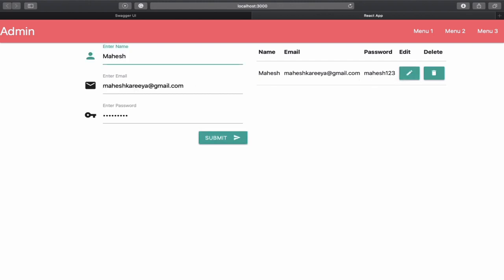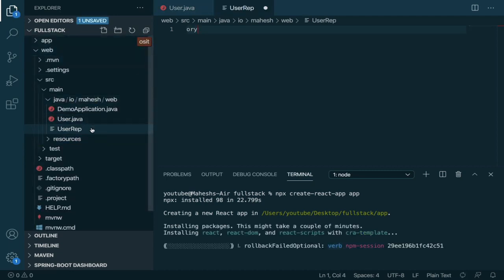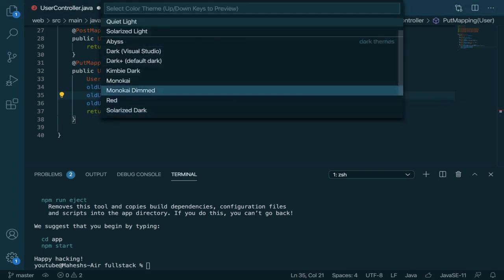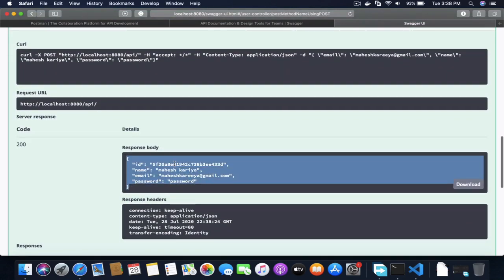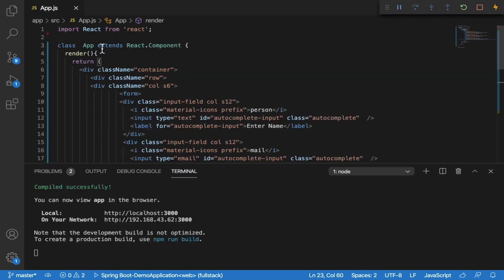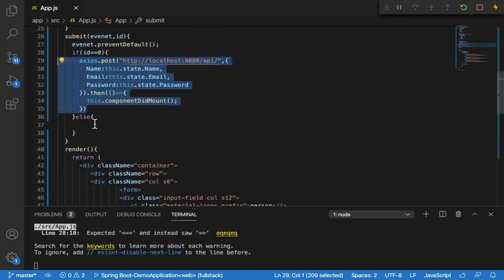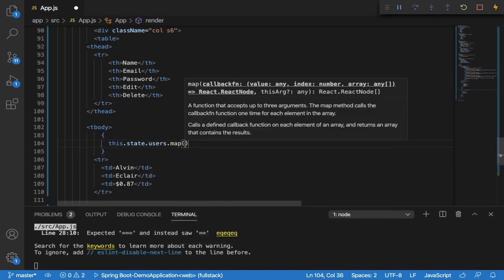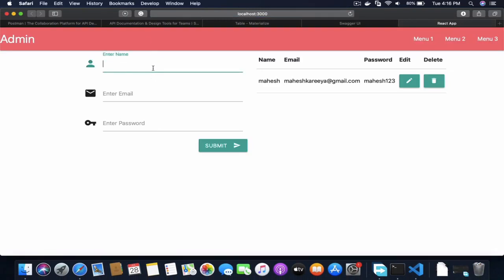Spring Boot React MongoDB FullStack Tutorial | SpringFox | REST API | Swagger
In this tutorial, we are going to create a full-stack web app using Spring Boot MongoDB and ReactJs.

0:24 - Mahesh's Intro